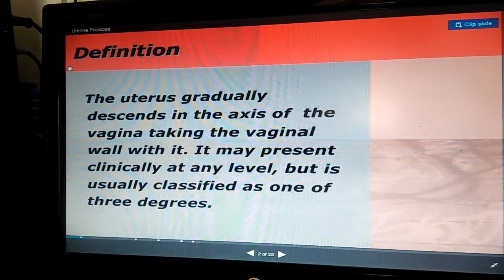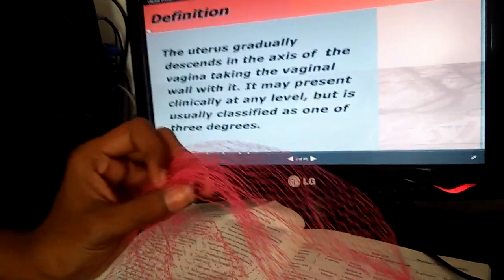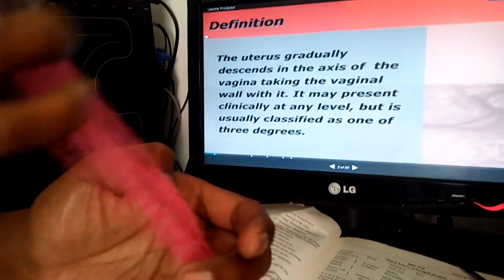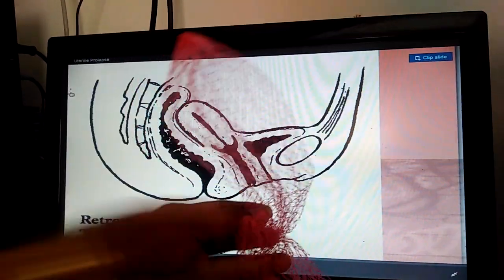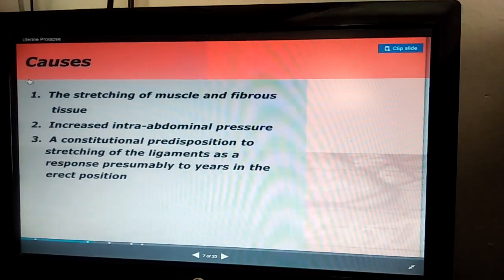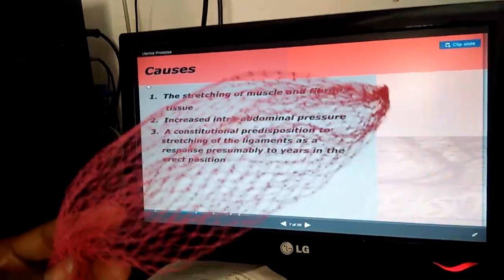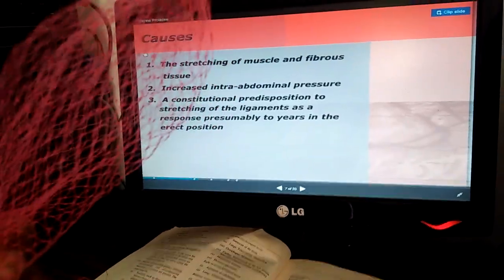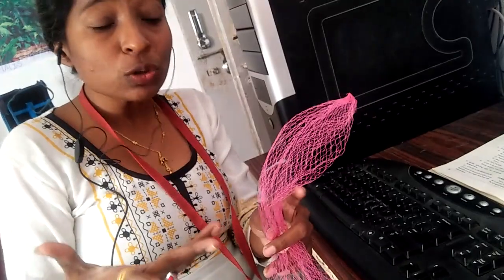Uterine prolapse 1